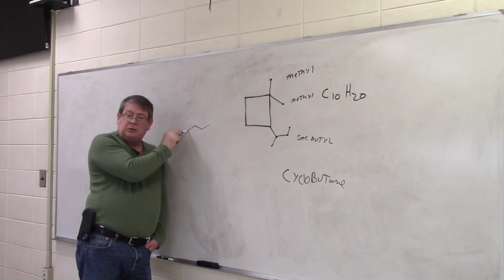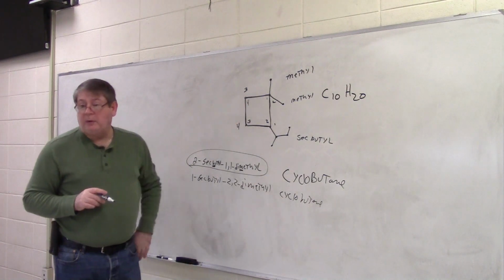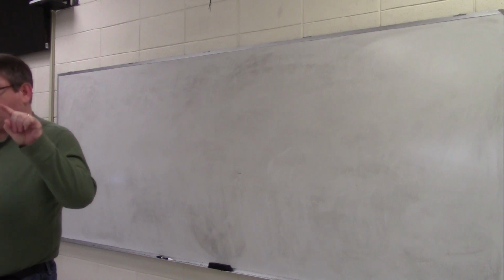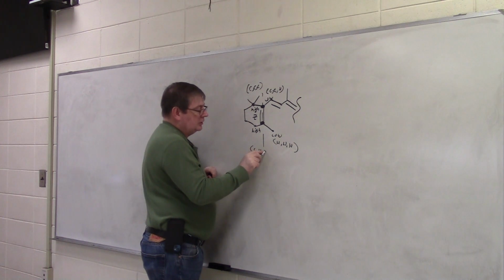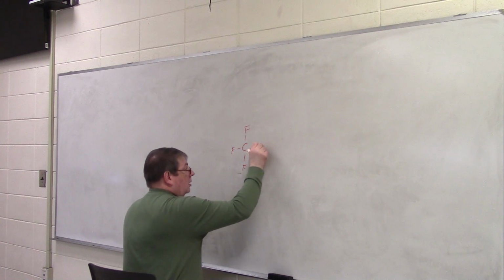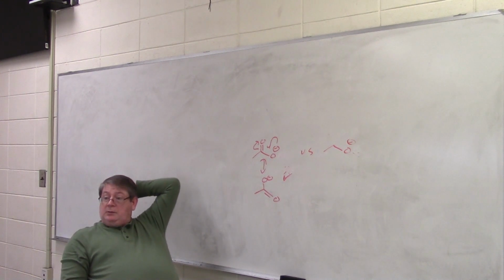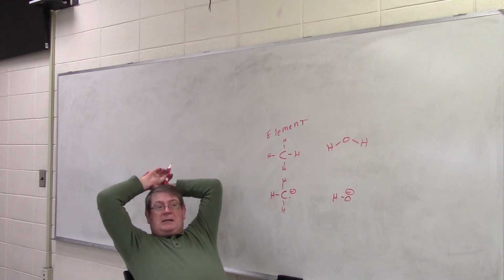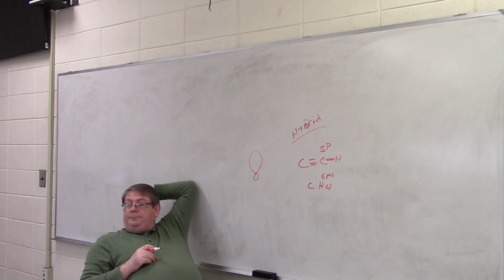CHE 251 Exam 1 Review 2023 Part B